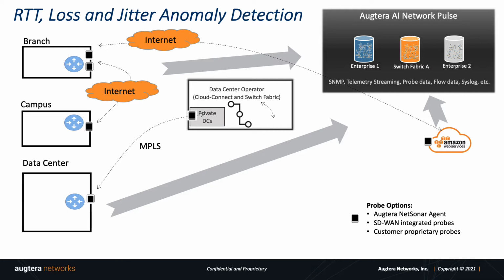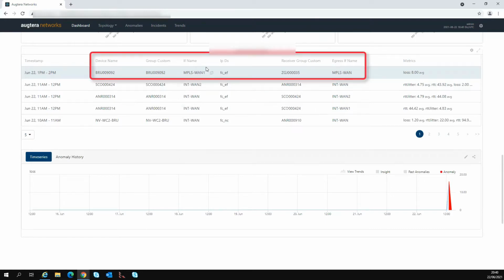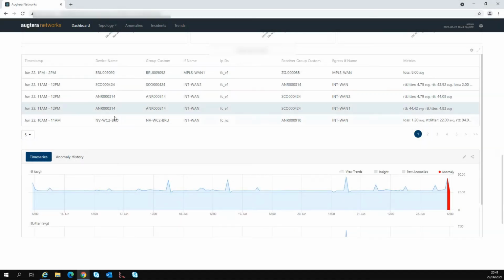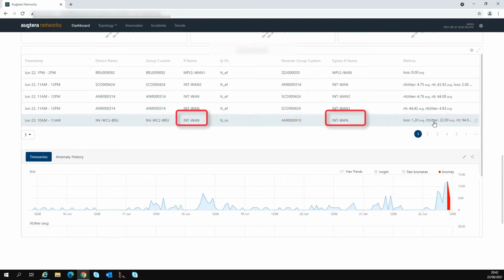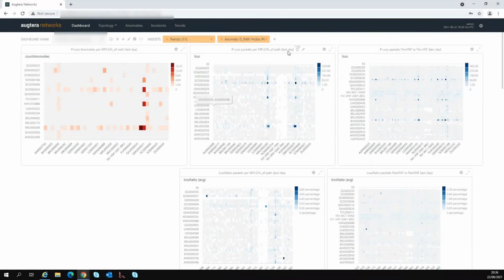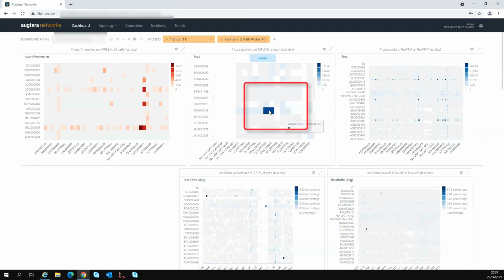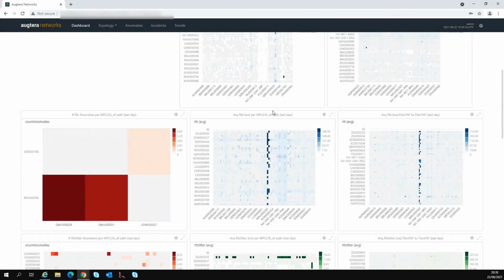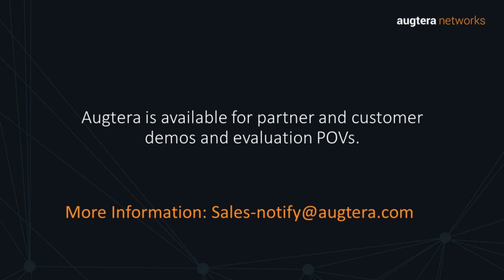Proactive Multicloud Performance Visibility